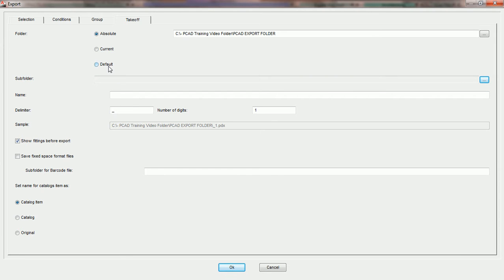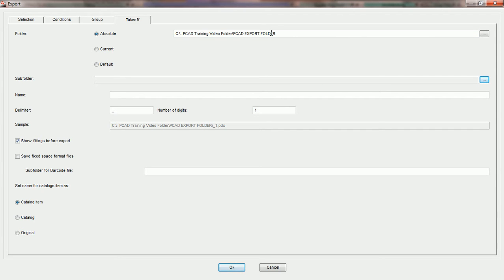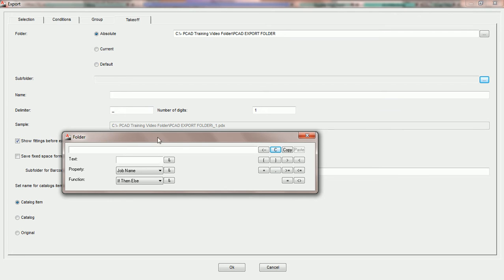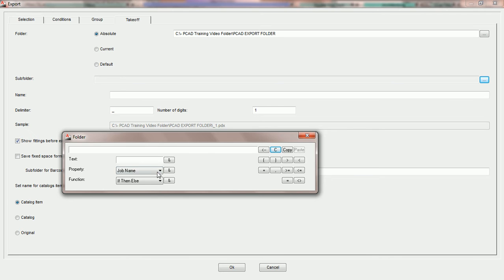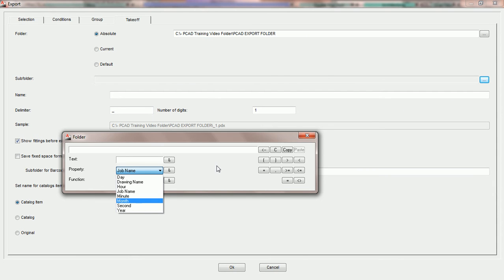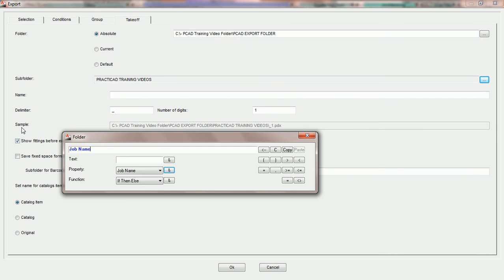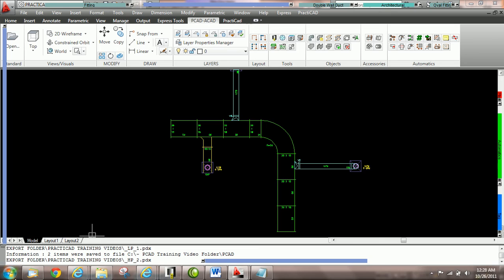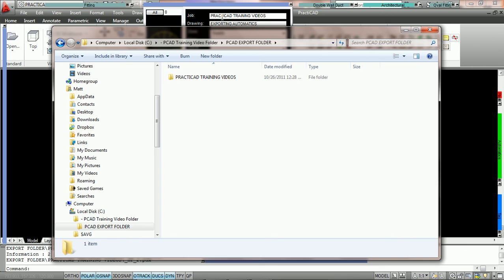08 084 SubFolder Single Part 5a